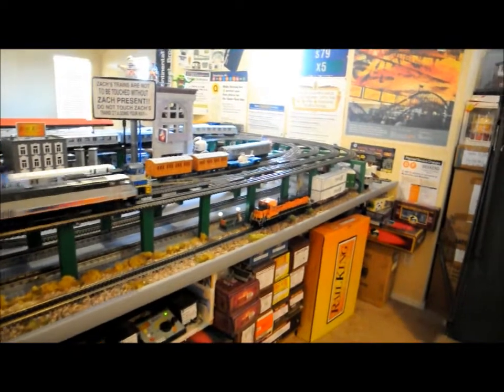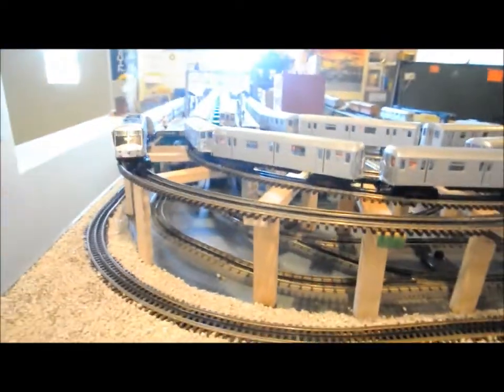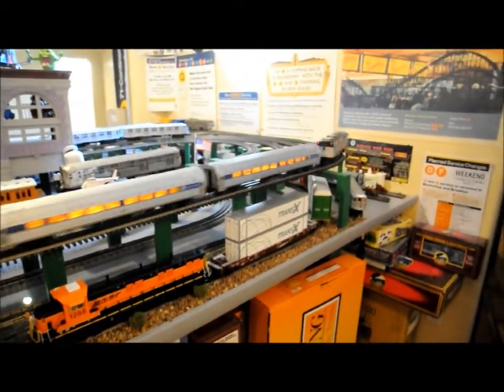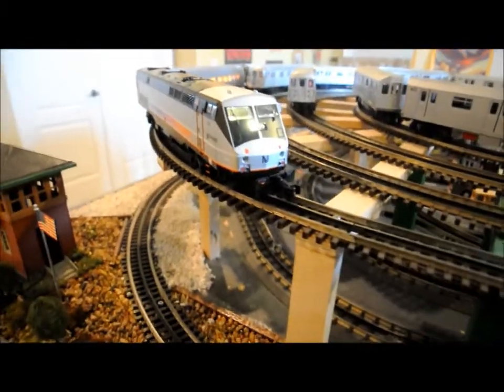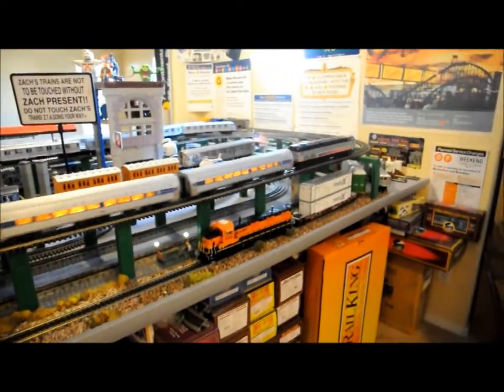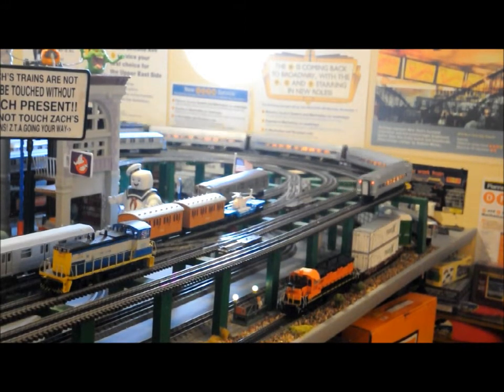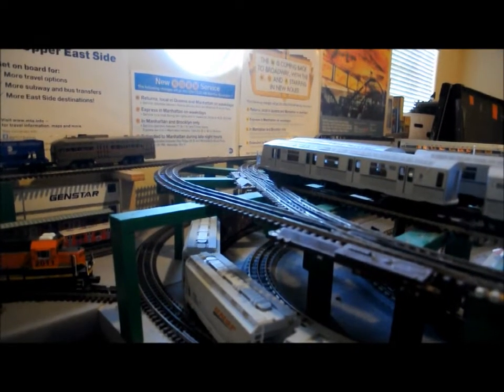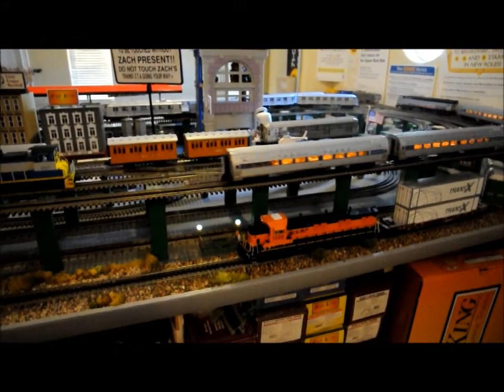MTH Premier New Jersey Transit P40 Genesis Diesel Locomotive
Via the Raritan Valley Line ! Bridgewaddduh !